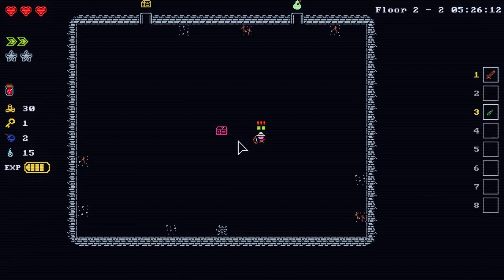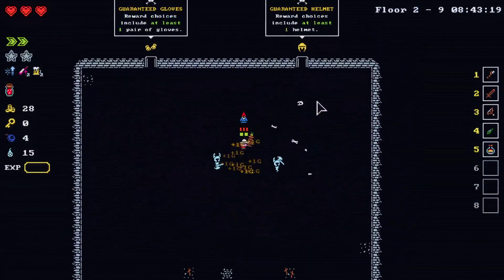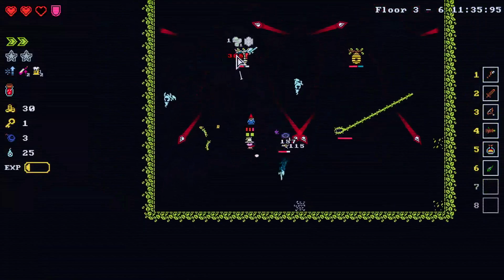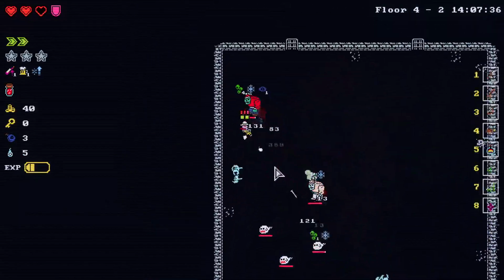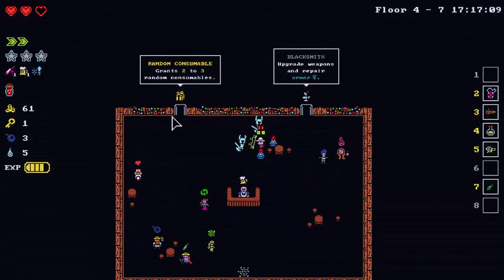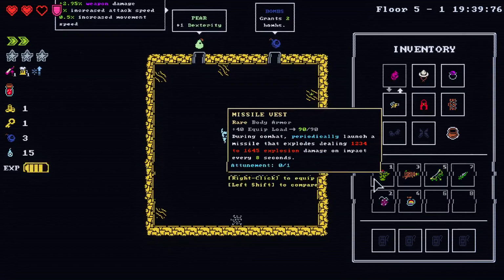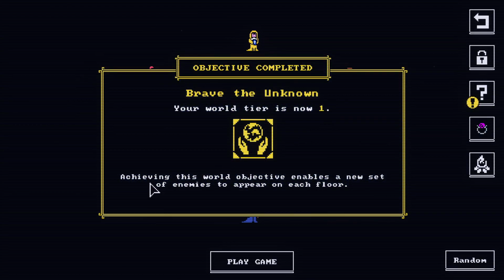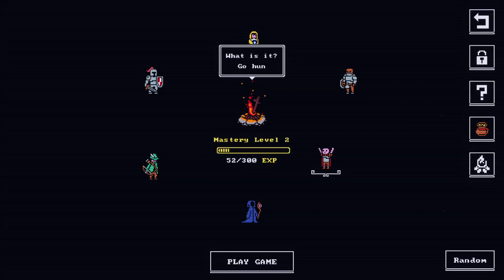What if Terraria Was Turned Into a Roguelike? | Tiny Rogues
Tiny Rogues is a challenging fantasy rogue-lite bullet-hell dungeon crawler with rpg elements. Build a new unique character each run and fight one monster-infested room after another! Discover unique weapons, collect magical items and level up to become more and more powerful!